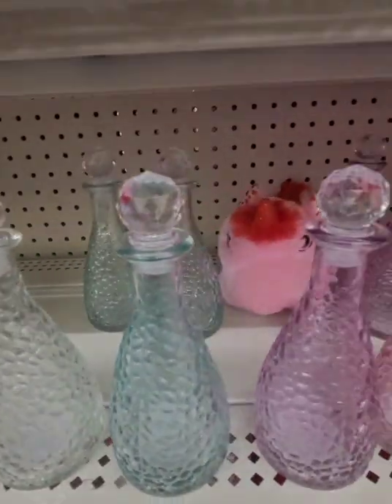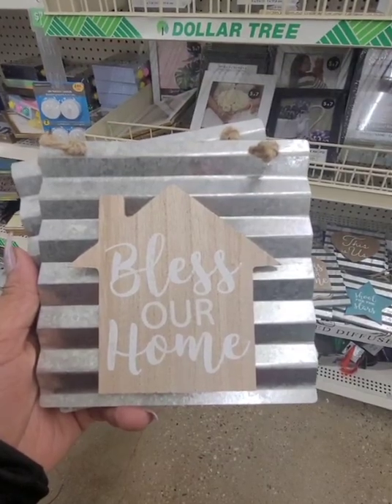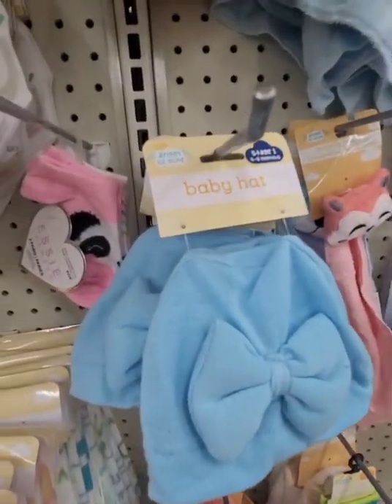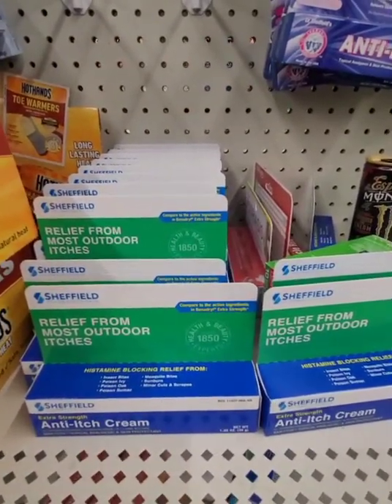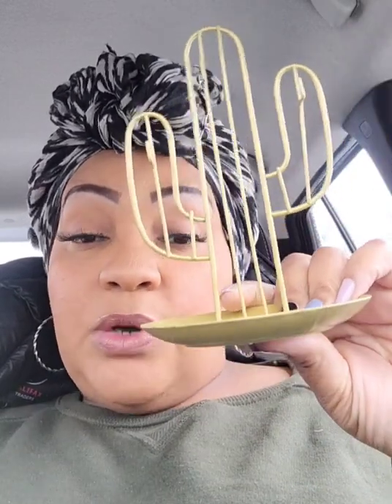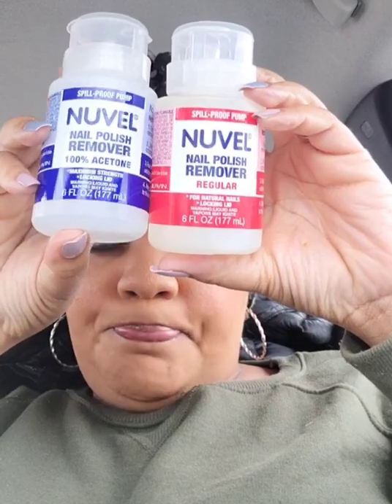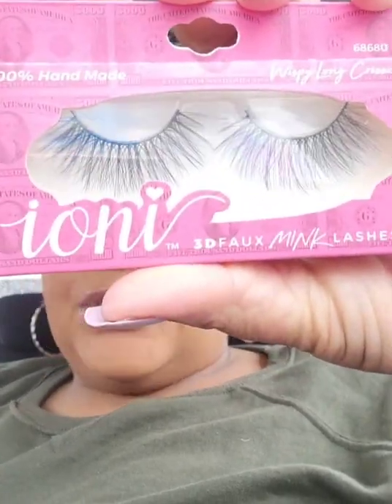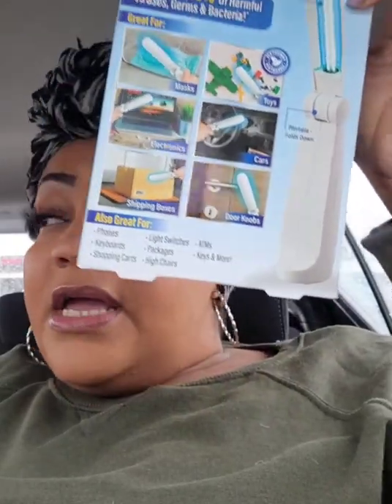Dollar Tree Multiple Store Walk-Thru +Haul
Musician: Rook1e